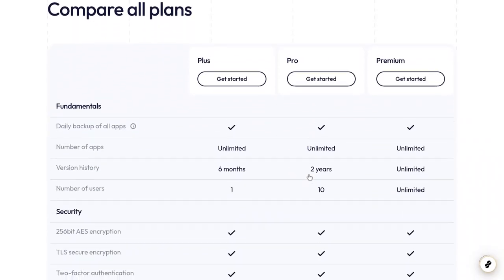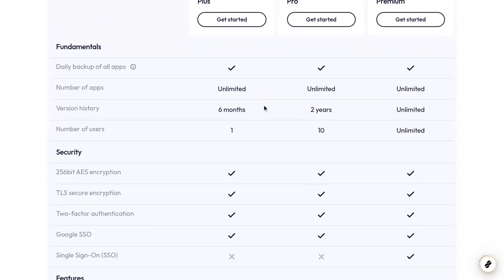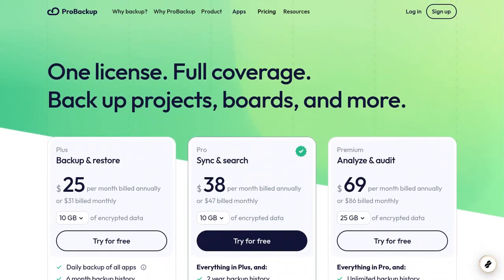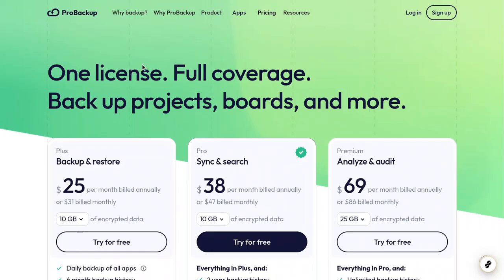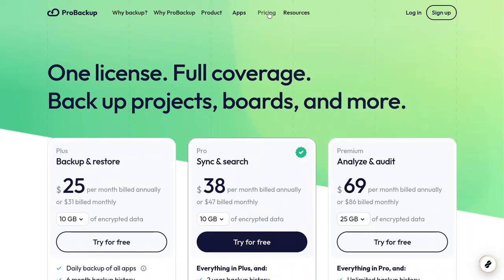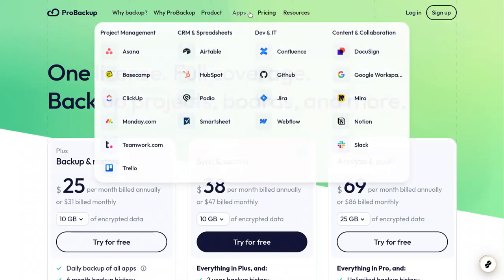Don’t Lose ClickUp Account Access [Expert-Backed]